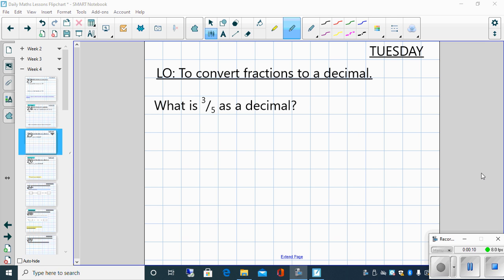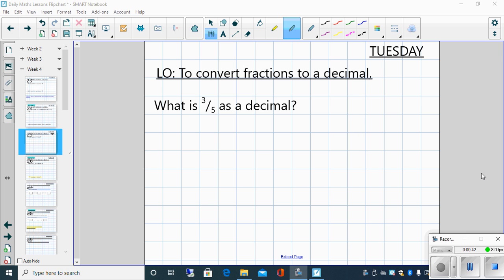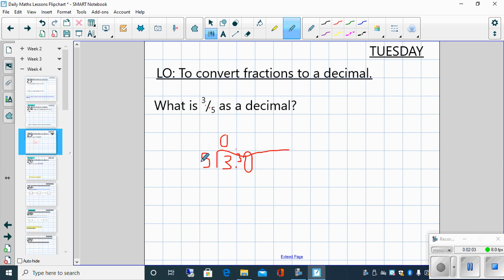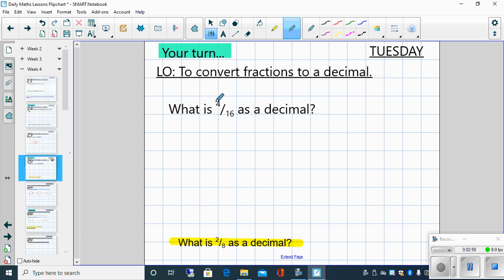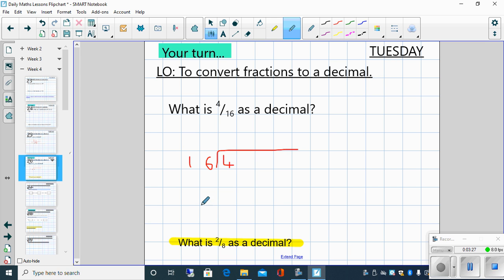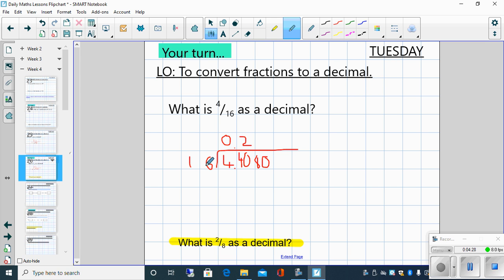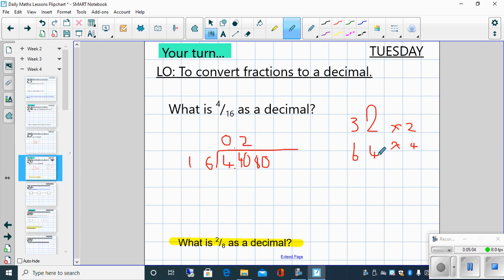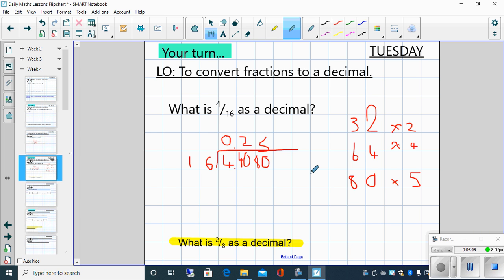Year 6 Maths (Mr M's Group) Tuesday 26th Jan